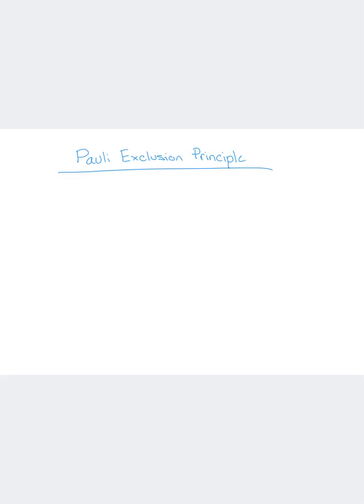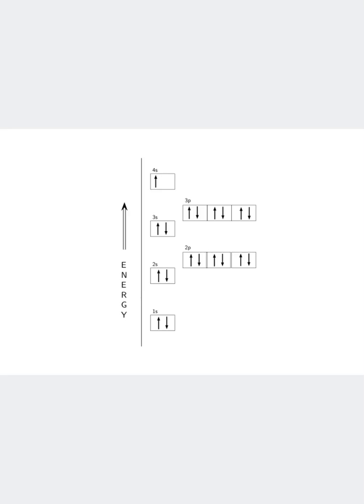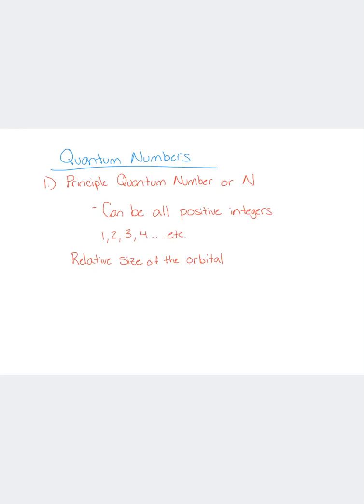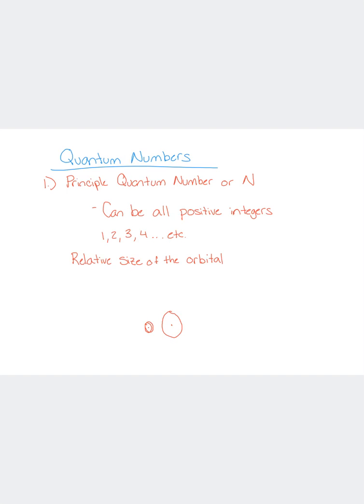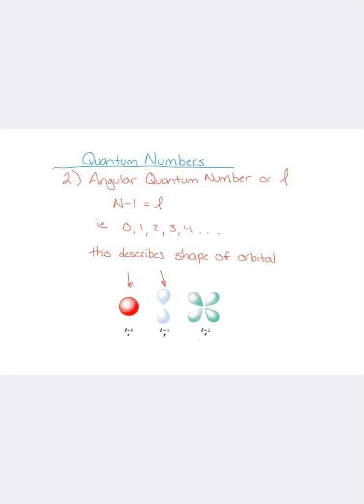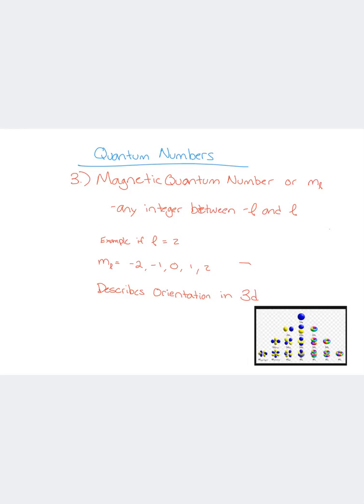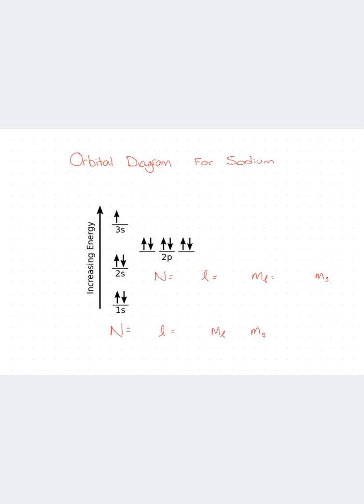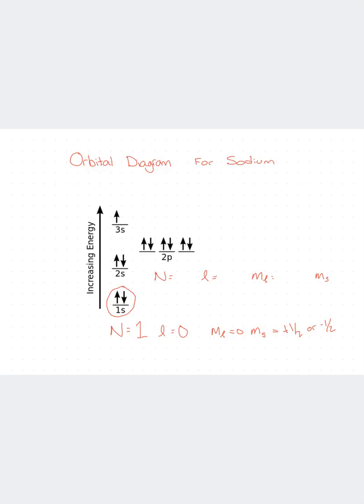Pauli Exclusion Principle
General Phyics II / Physics 106 - BYU - WS2020 - Student Made Videos. Author Name: Tyler Hanis